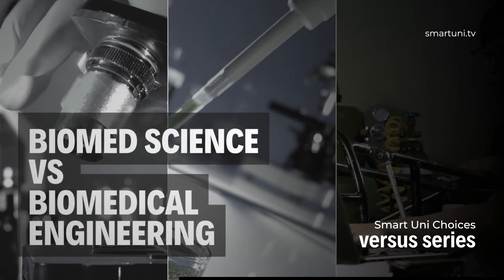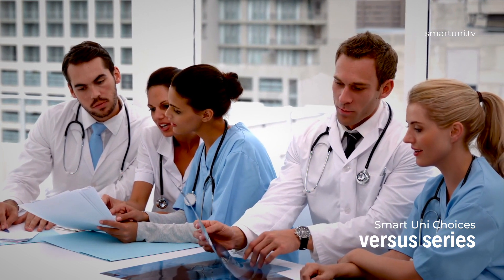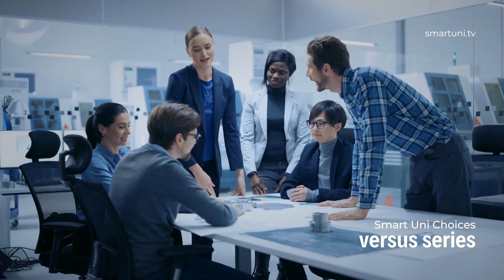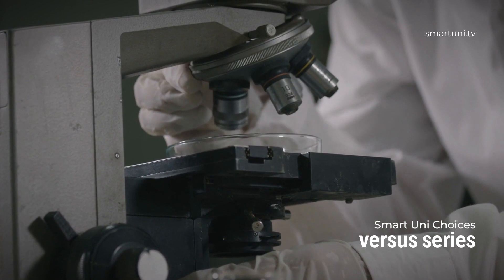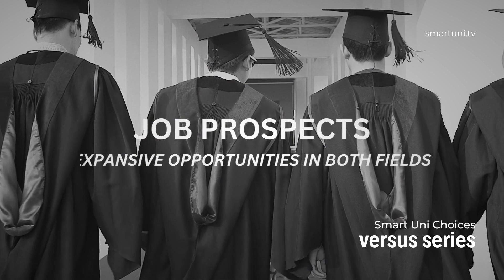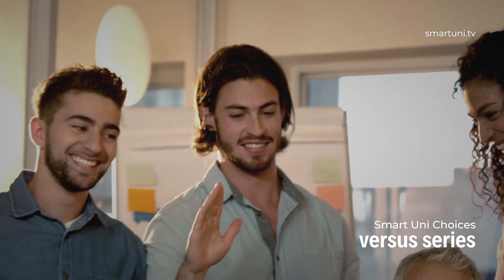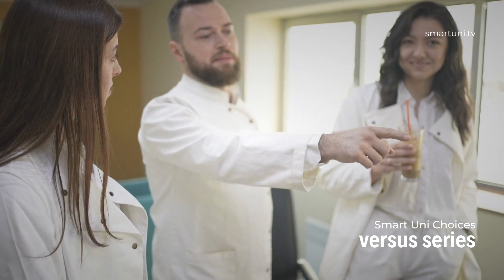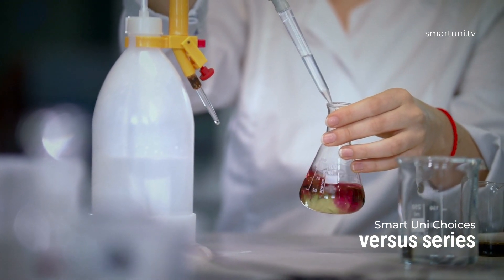Biomedical Science vs Biomedical Engineering | Which is Best?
watch the series - smartuni.tv